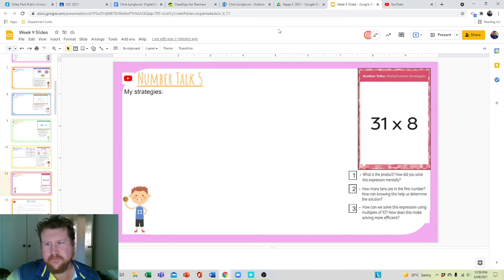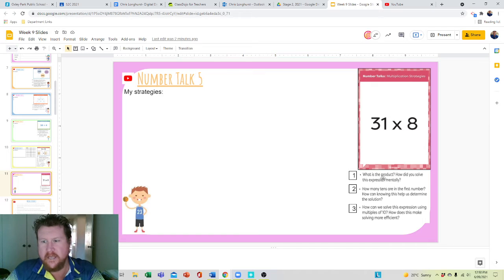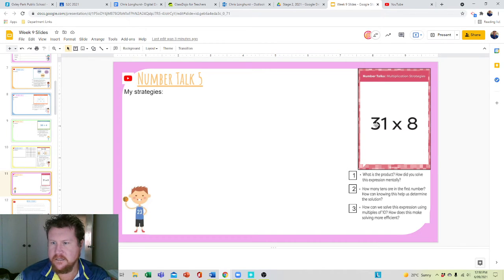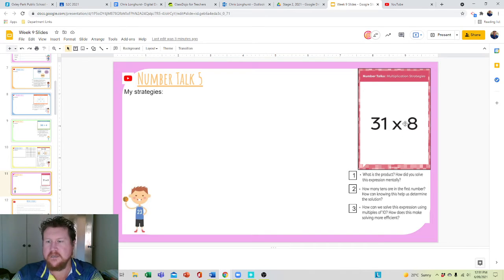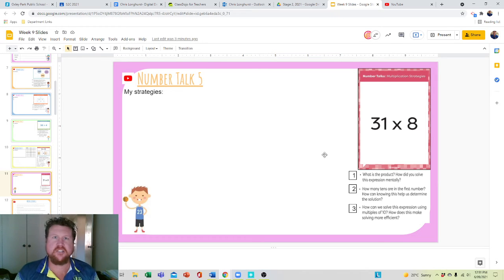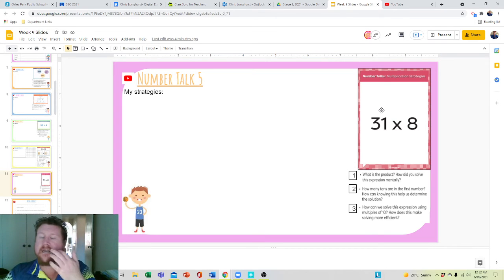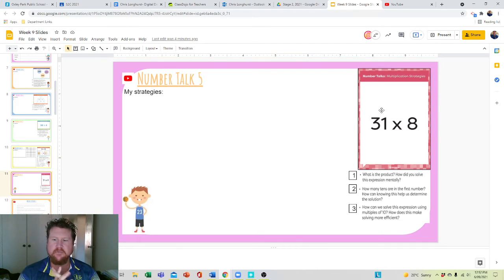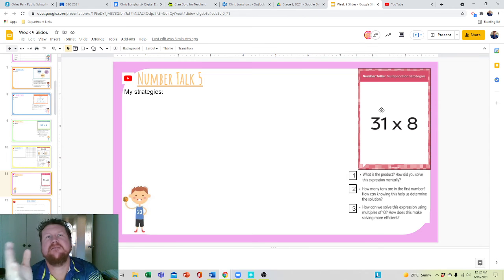Week 9 Number Talk 5